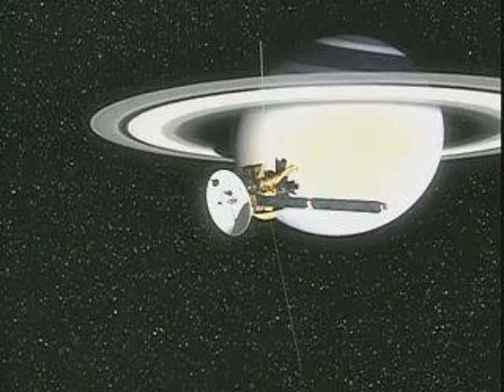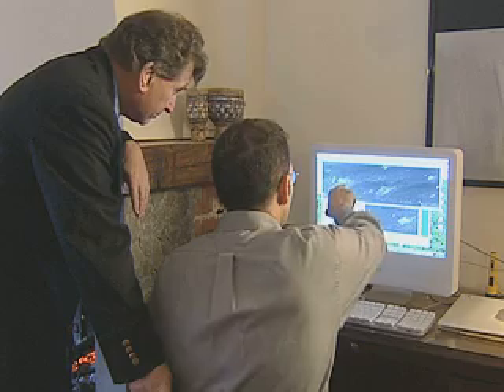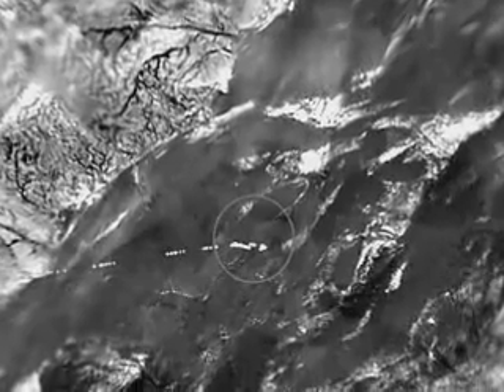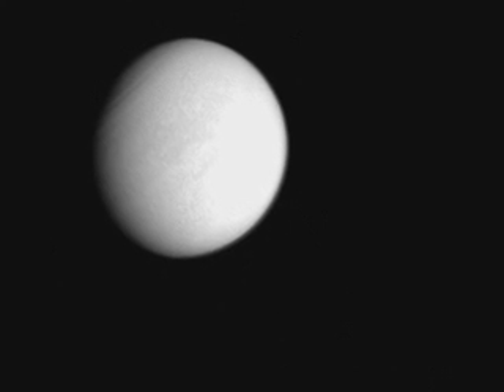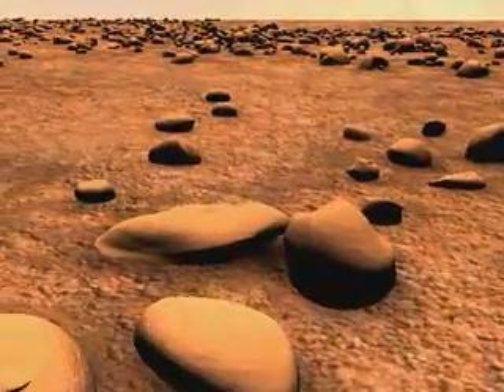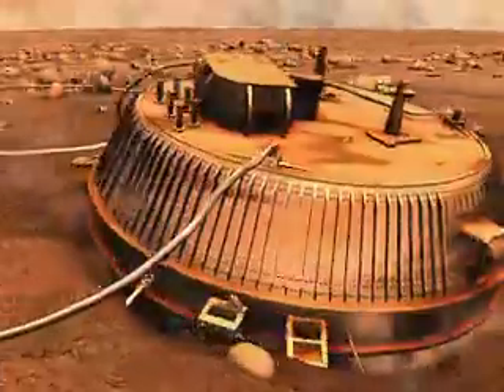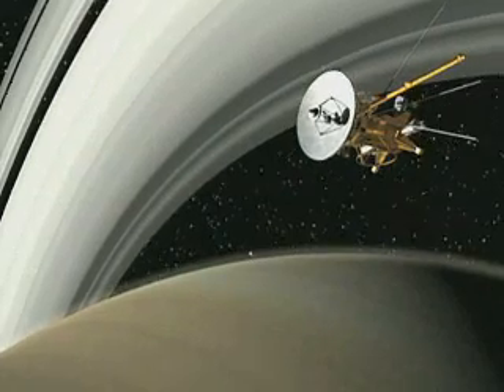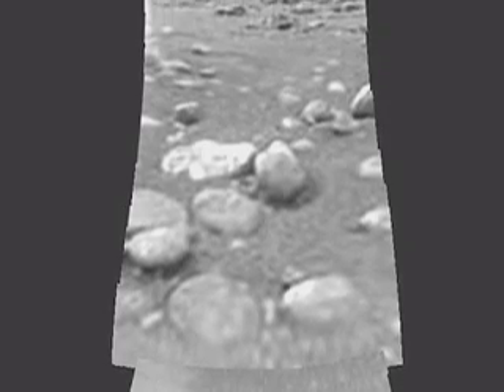Huygens on Titan - One year later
ESA filmpje over de Europese Huygens sonde die op 14 januari 2005 een zachte landing maakte op de Saturnusmaan Titan. Huygens werd samen de Cassini ruimtesonde op 15 oktober 1997 in de ruimte gebracht door een Amerikaanse Titan 4 draagraket.